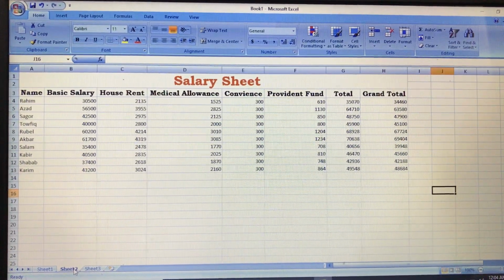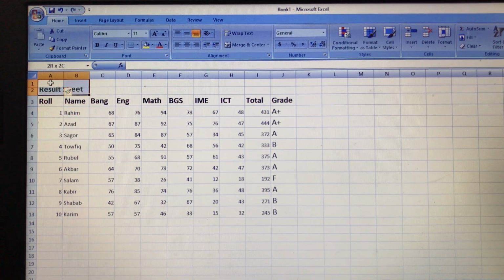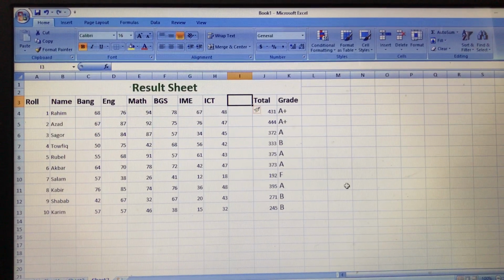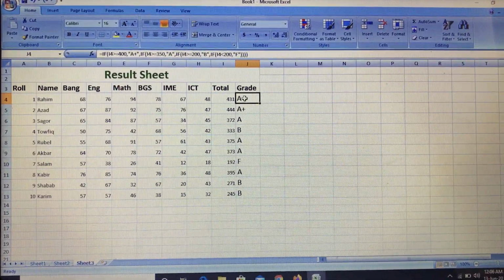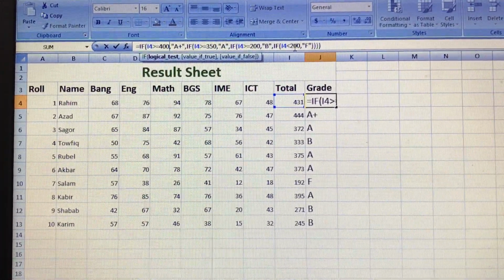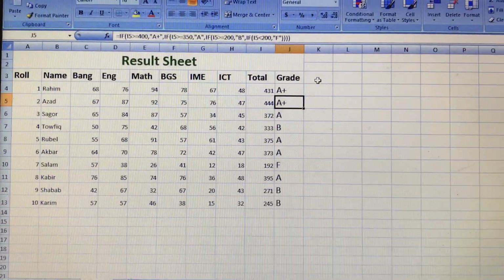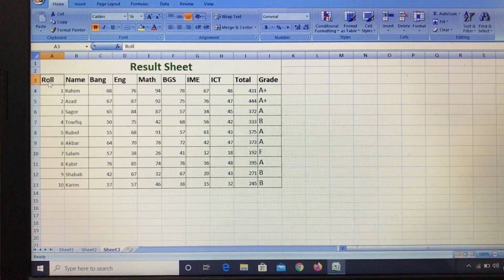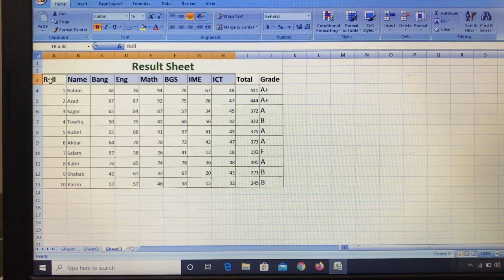MS EXCEL 2007 XI-X (4)